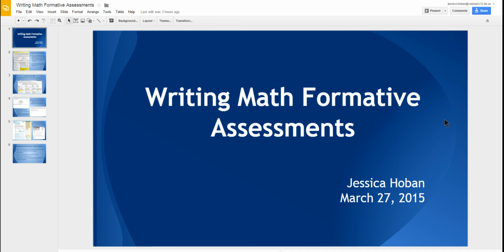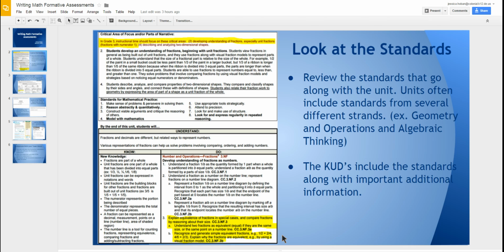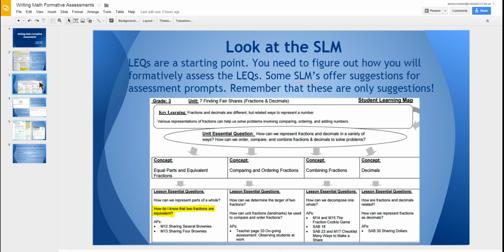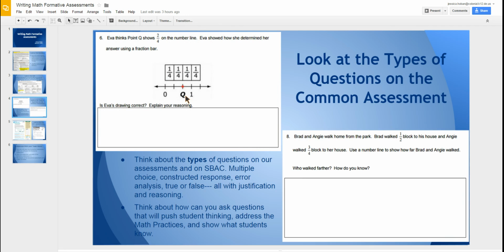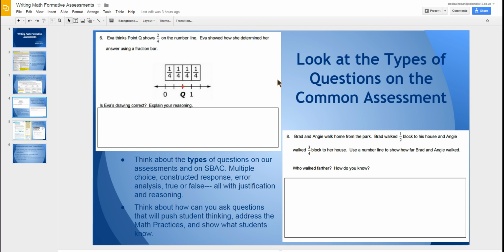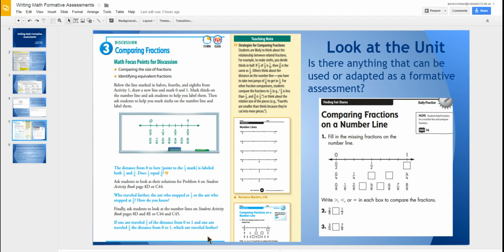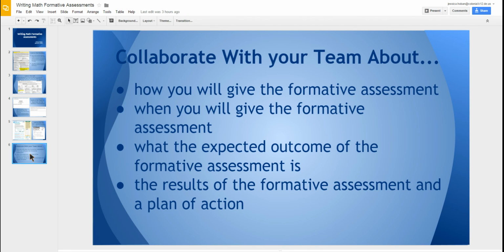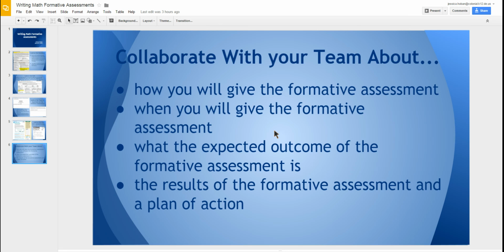Writing Math Formative Assessments Screencast